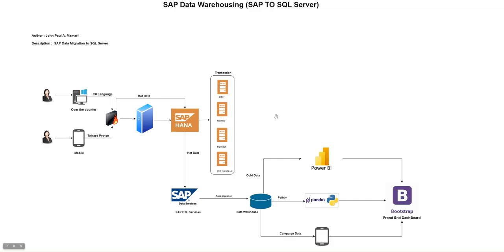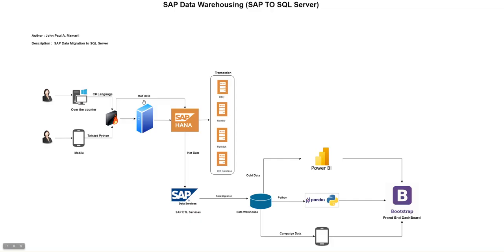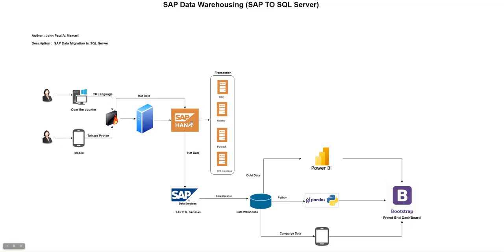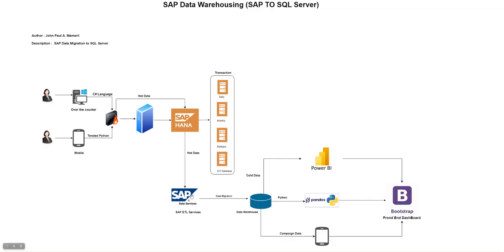SAP Data Migration